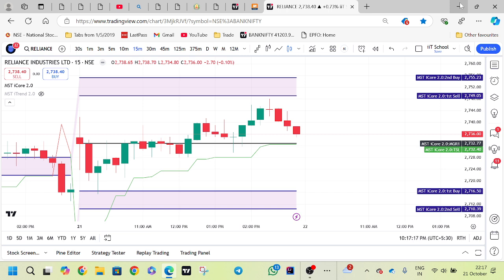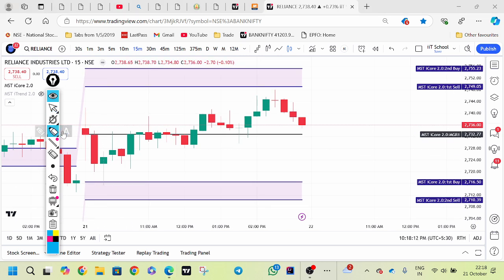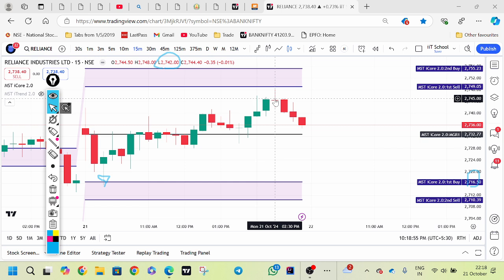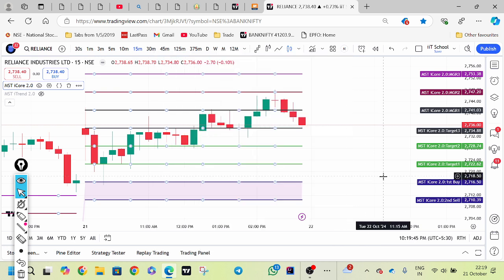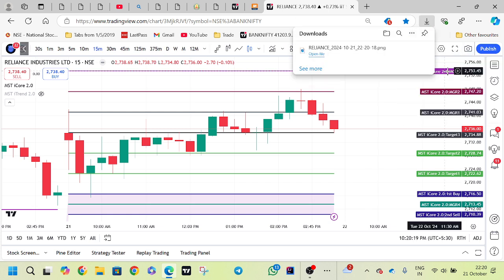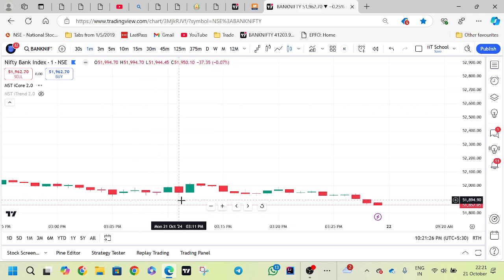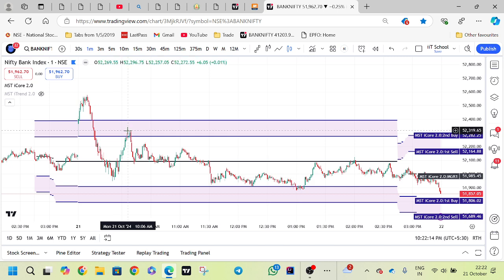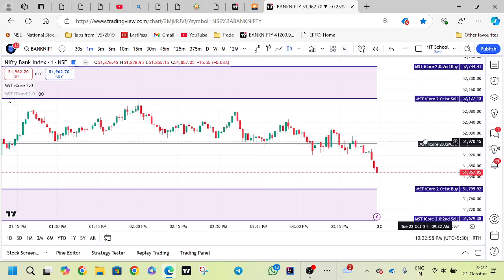English reliance diwali bonus nolossmakingindicator mst icore tomorrow nifty bank analysis